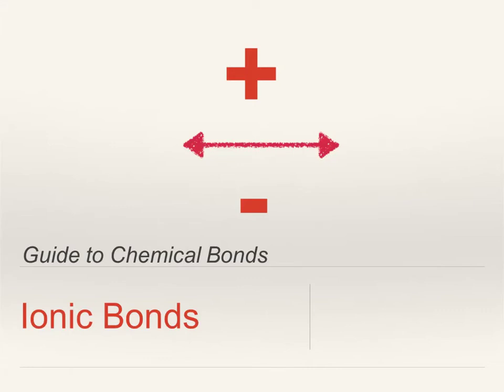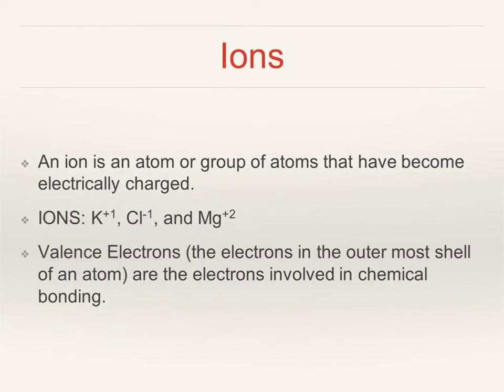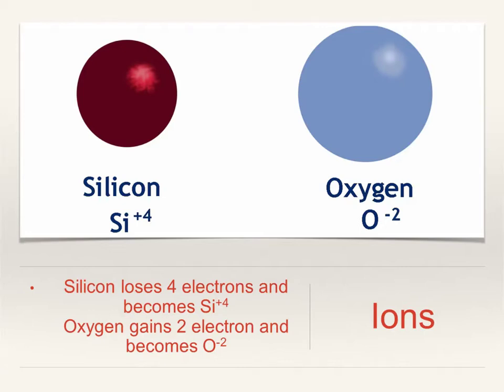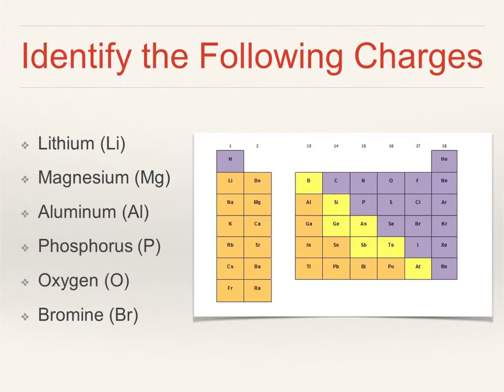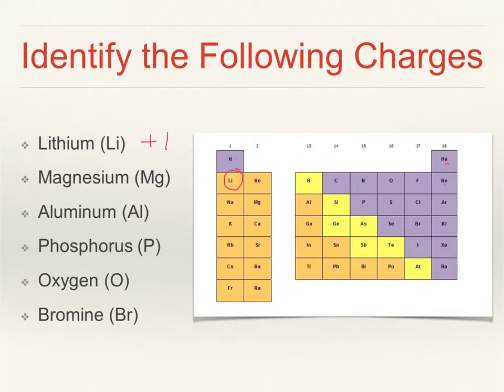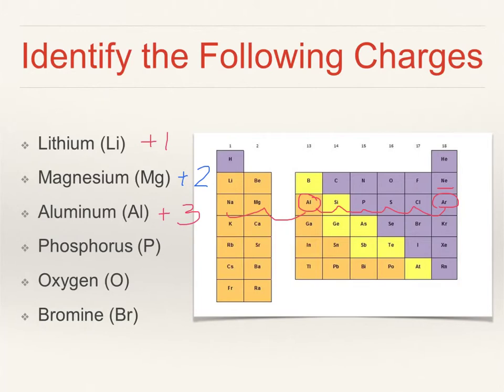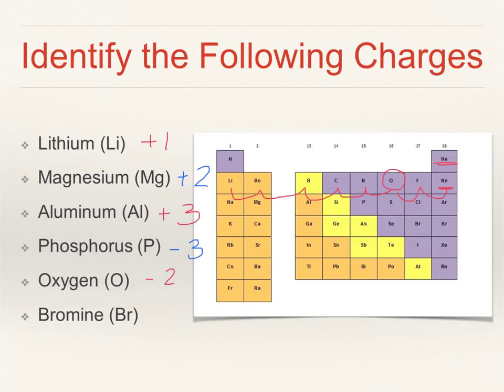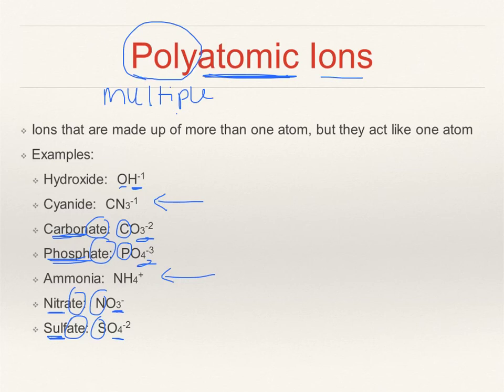Ions of the Periodic Table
Learn how elements become ions and practice identifying charges based on periodic table locations.